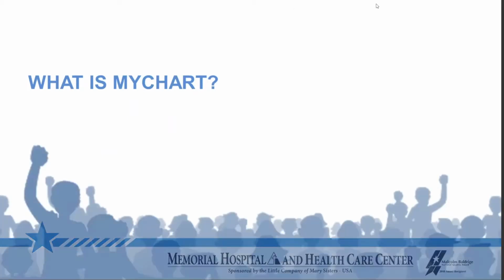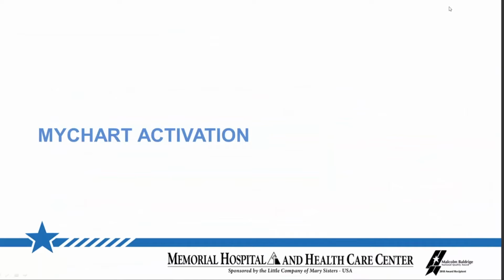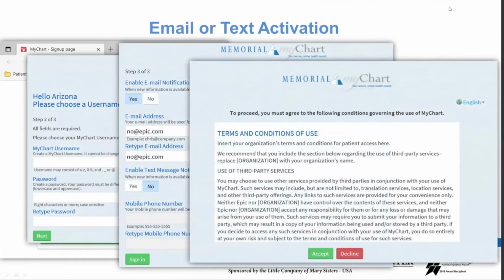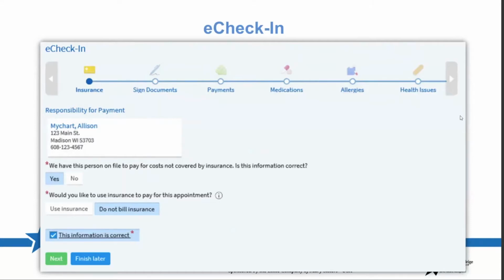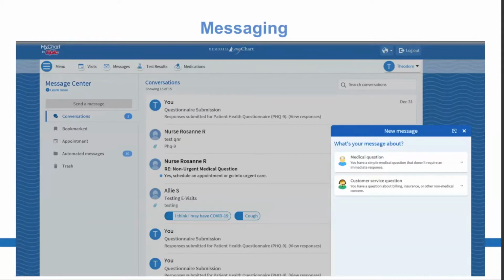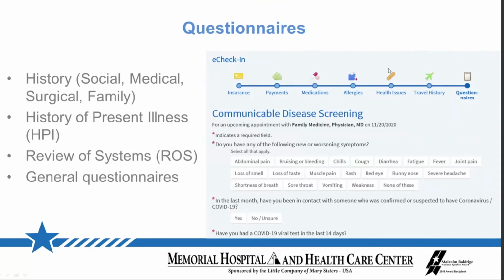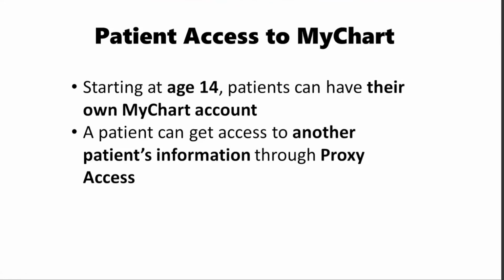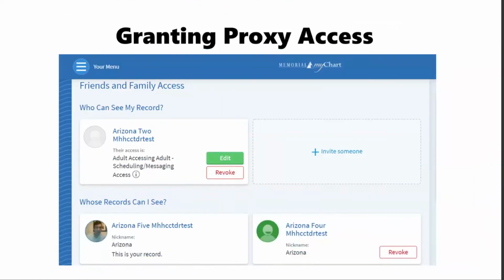A Look into Memorial MyChart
Join Memorial Hospital's IT experts as they discuss Memorial MyChart with employers.
For more information and to sign up for Memorial MyChart today